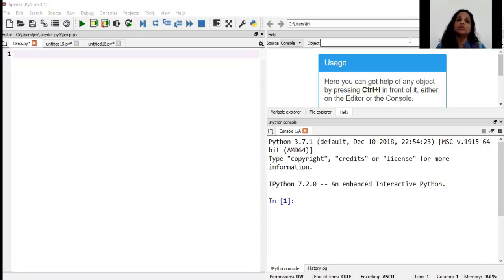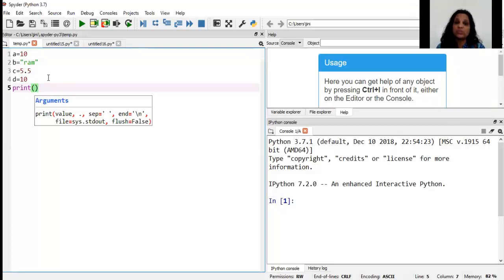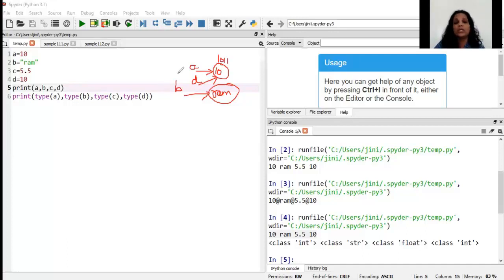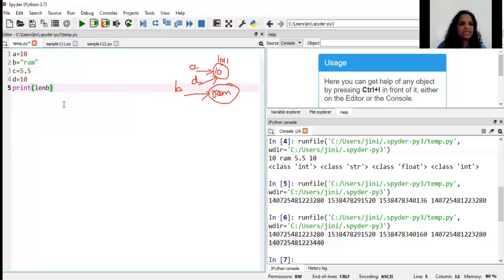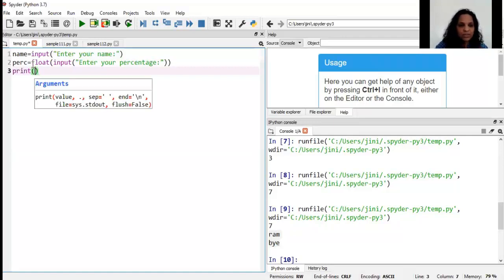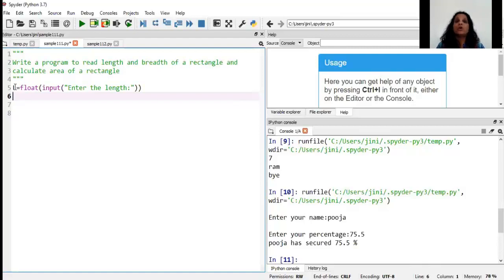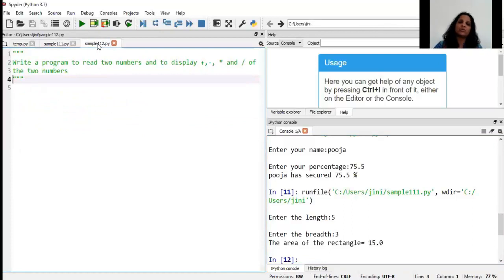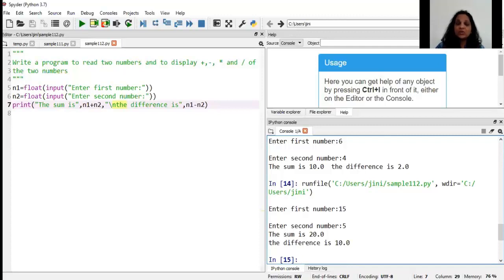Python Fundamentals - Part 3 (Class XI)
In this video we will be using the Spyder IDE to practically learn:
* Variables
* Input Function
* Output Function